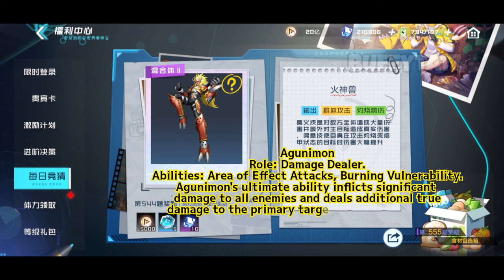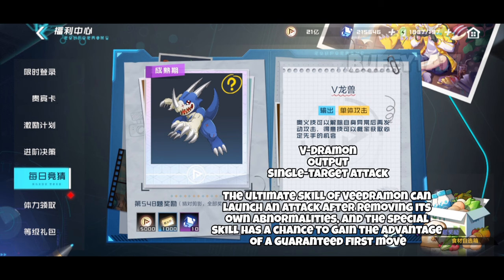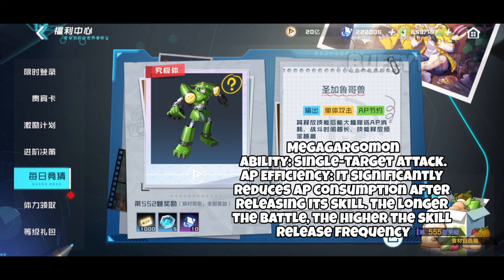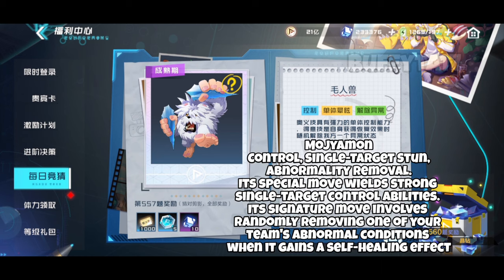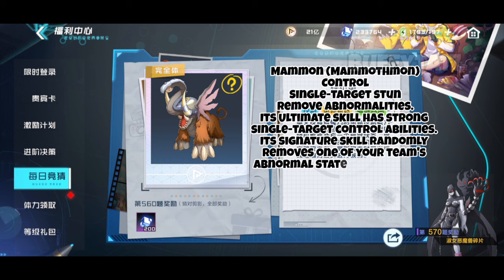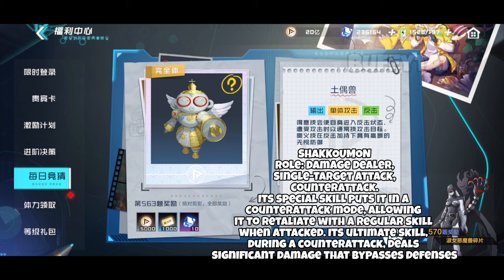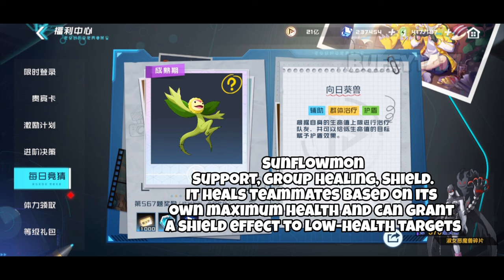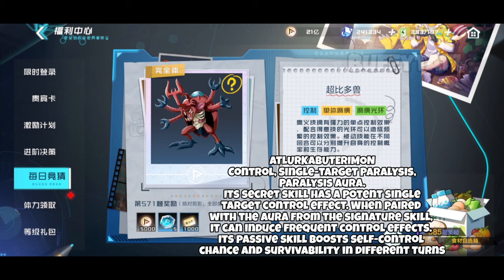Digimon New Century - Digimon profile info - 1 month of Daily Quiz compilation Part 2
Game: smartphone game Digimon New Century (数码宝贝新世纪) by Bandai Namco Shanghai (China)